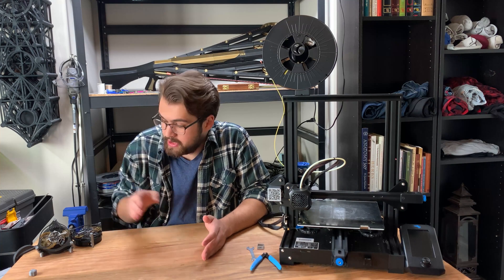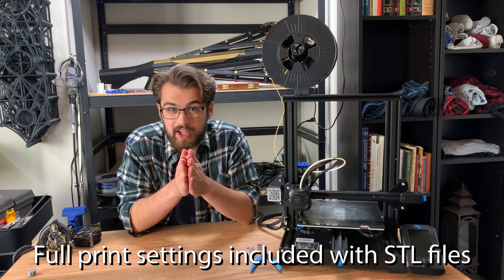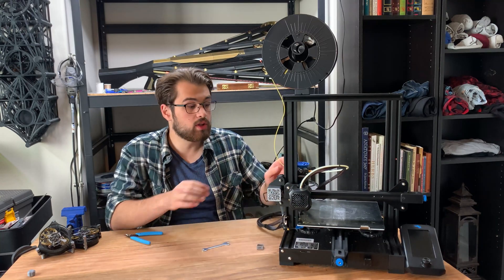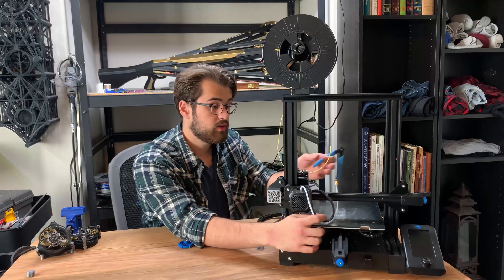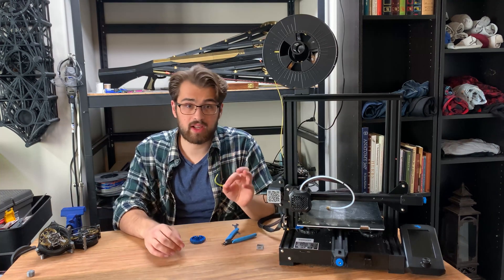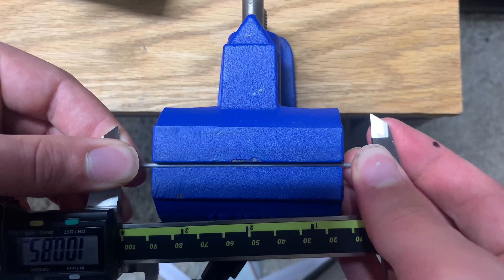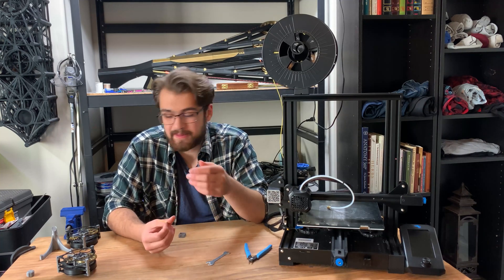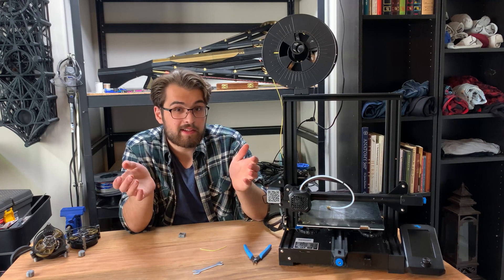Possible Printing Issues You May Have Making My 3d Printed Tourbillon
This video covers the most common issues I foresee people having when printing my tourbillon,

Here are the links to the STL files as well as a link to download the fusion 360 source files for free:

I have also made videos covering